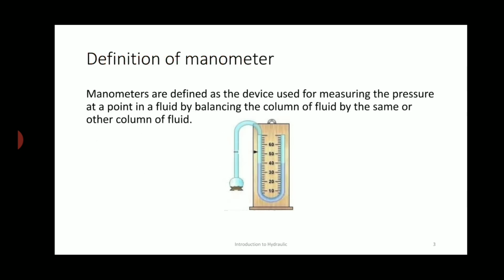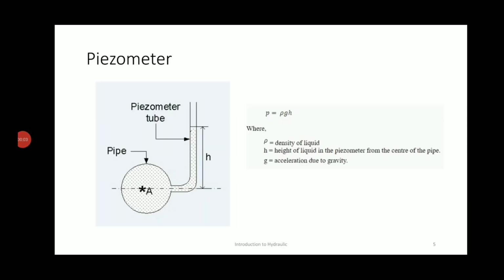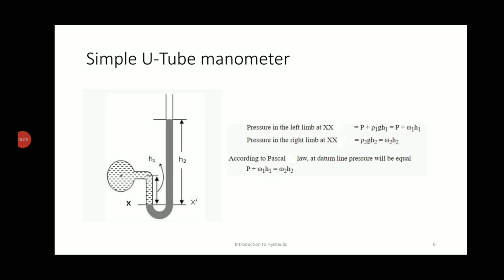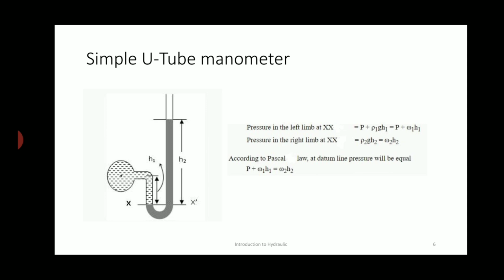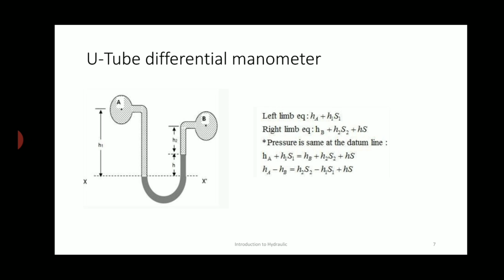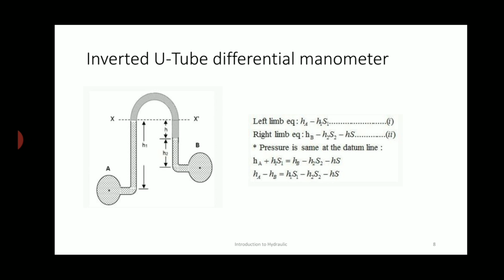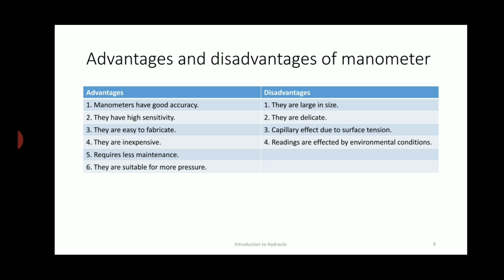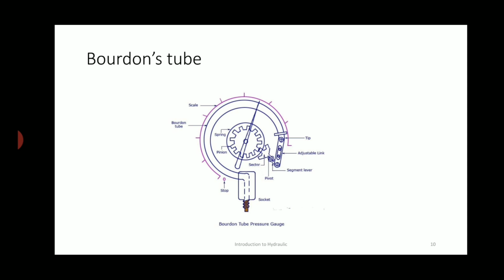15ME41T - Unit 1 - Introduction to hydraulics - Part 2